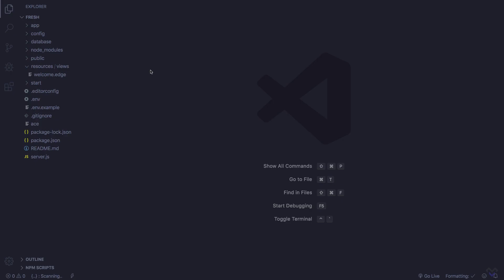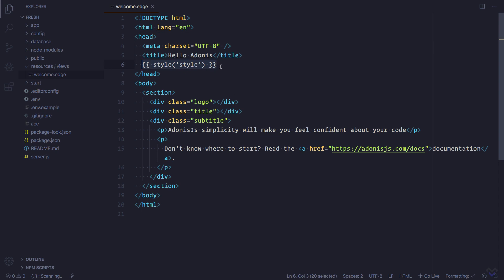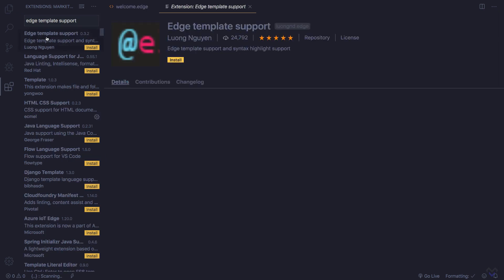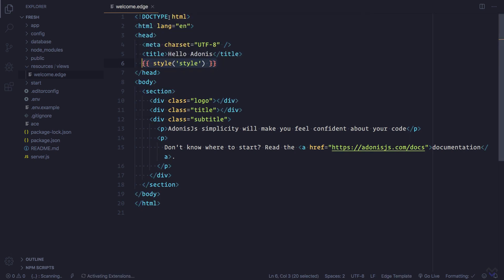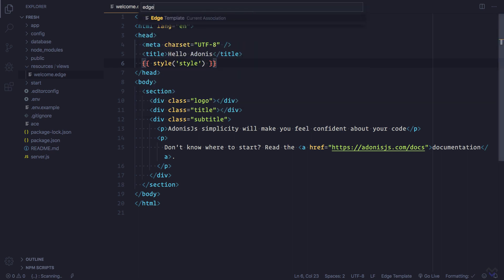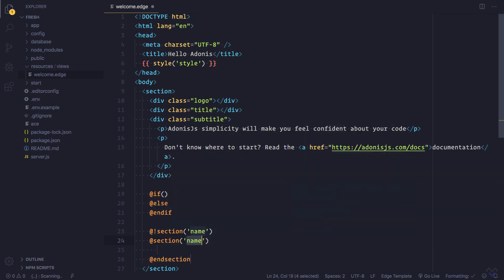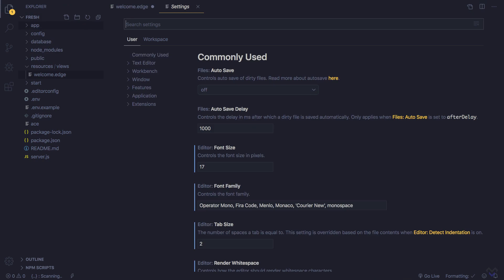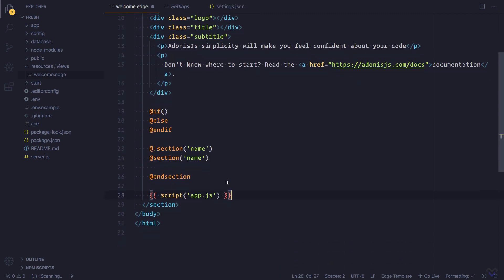VS Code for AdonisJs Development #2 - Edge templating support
In this lesson, we look at how to add Edge templating support to VS Code. We cover things like syntax highlighting, Edge snippets and how to make use of Emmet features inside Edge files.